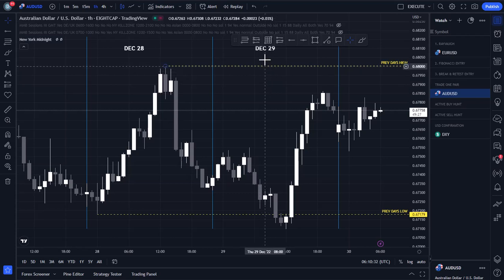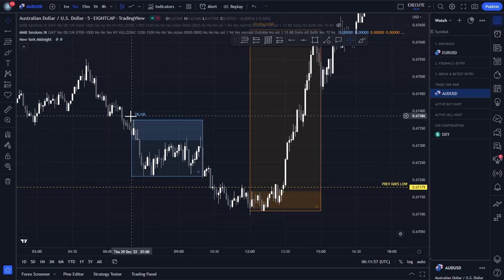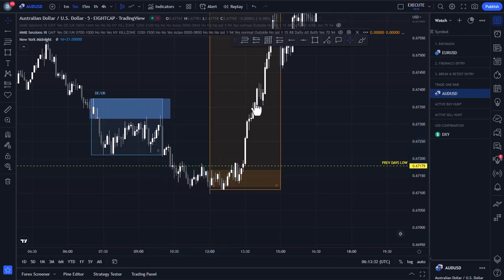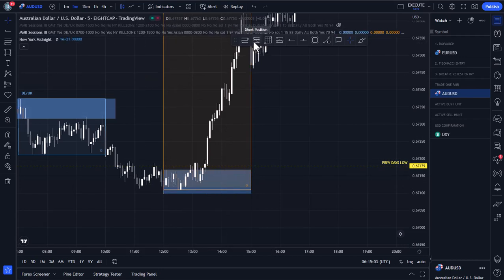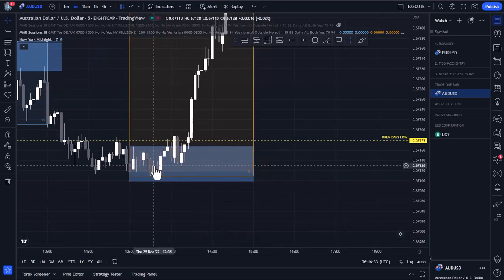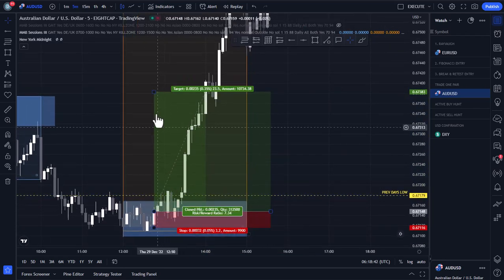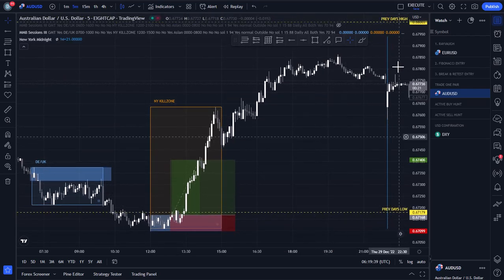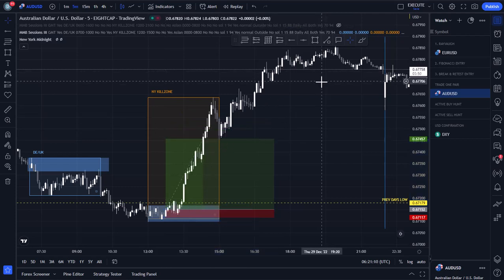AUDUSD 29.12.2022 - Trade Review